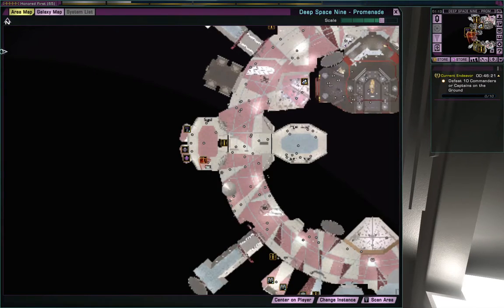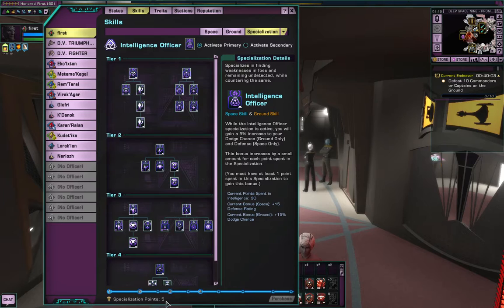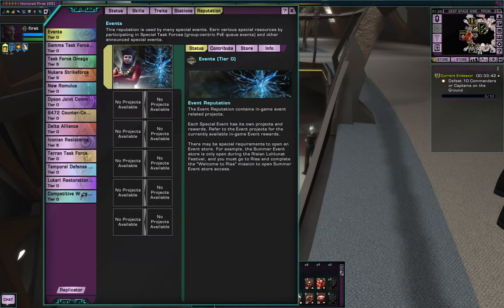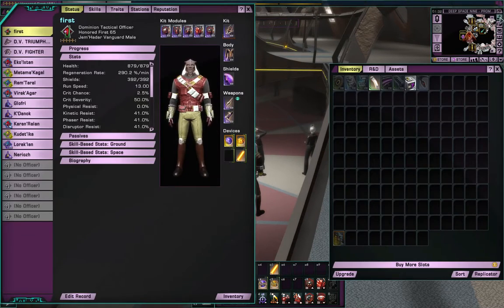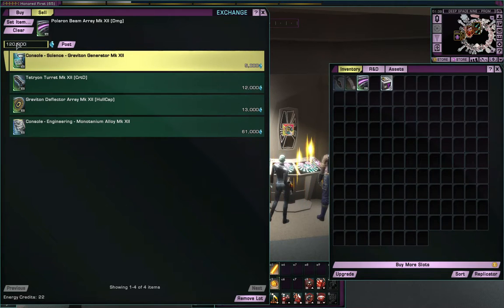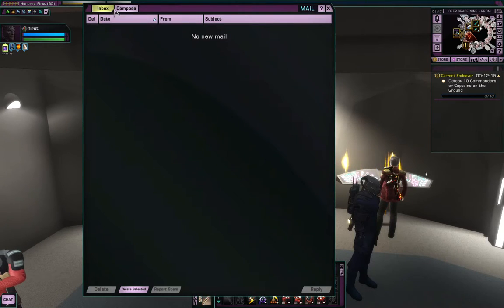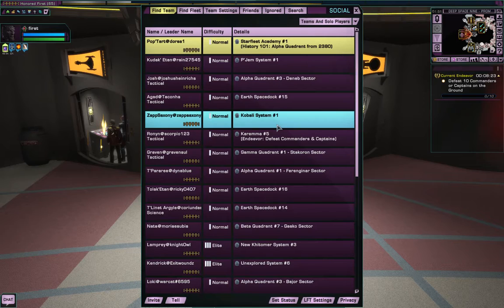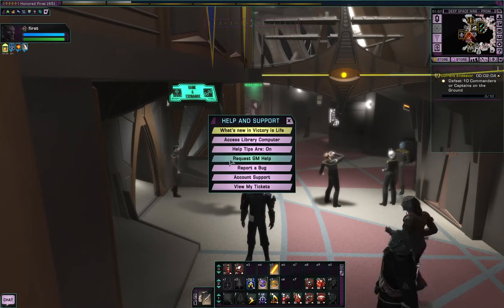STO Tabs for beginners 3 of 4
This will be the 3rd of four videos explaining what the tabs do and how to use them.
Map 0:00:24
CHARACTER STATUS
Status 0:05:04
Traits 0:09:23
Stations 0:11:19
Reputation 0:13:03
INVENTORY & Bank use
Inventory 0:19:43
R&D 0:25:00
Assets 0:26:11
Mail 0:34:33
Social 0:38:09
Game Menu 0:39:12
Help & Support 0:43:03